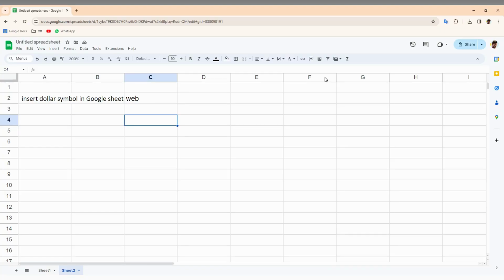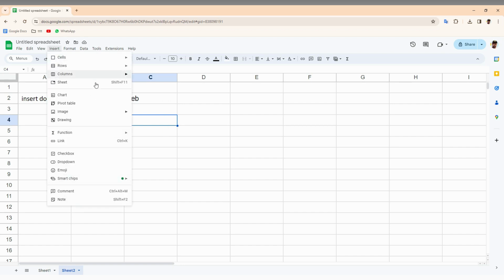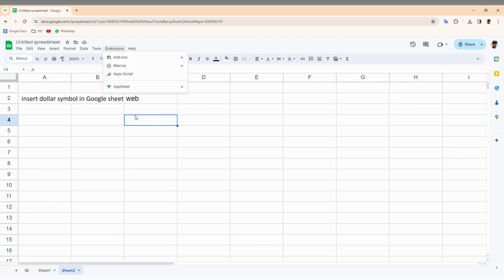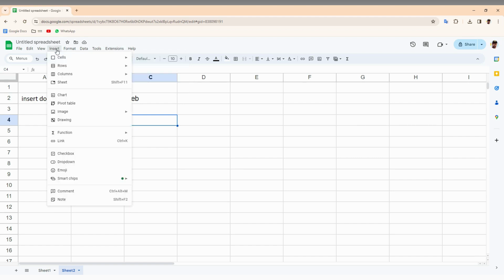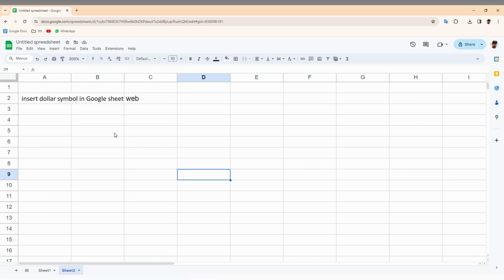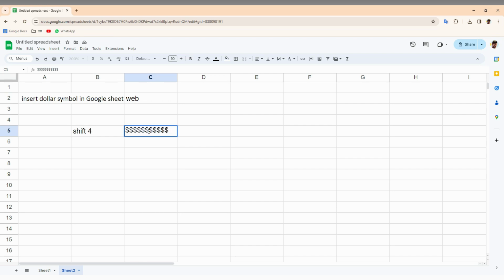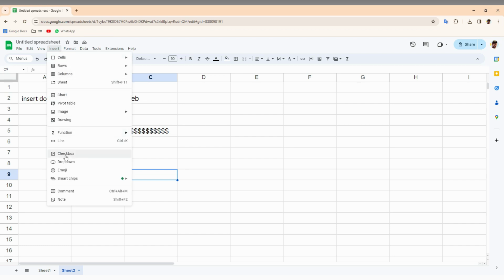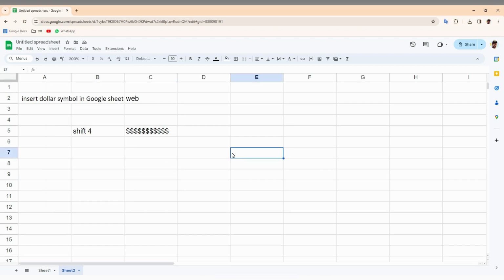How to insert dollar symbol in Google sheets | insert dollar symbol in Google sheets web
How to insert dollar symbol in Google sheets | insert dollar symbol in Google sheets pc |  insert dollar symbol in Google sheets web